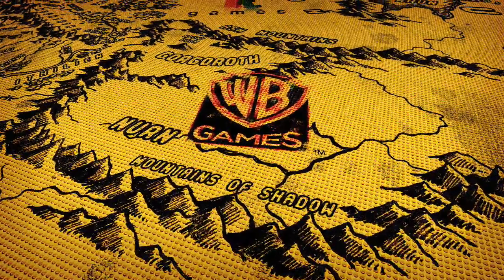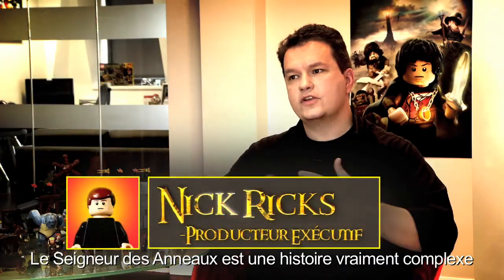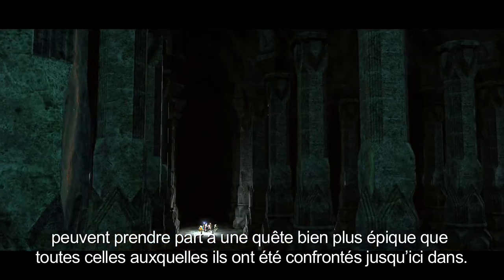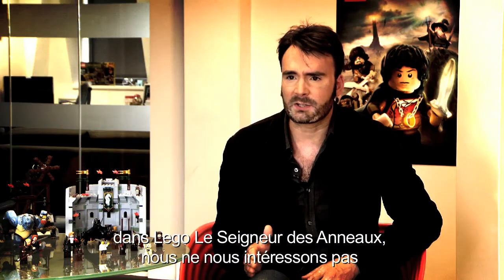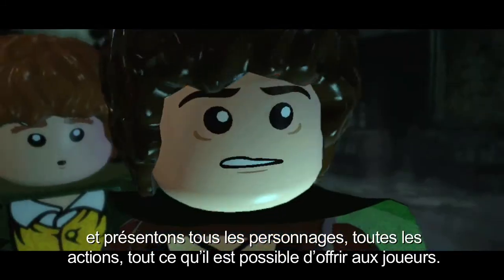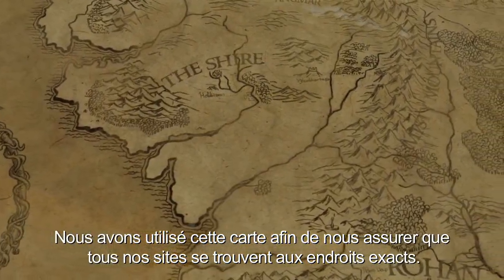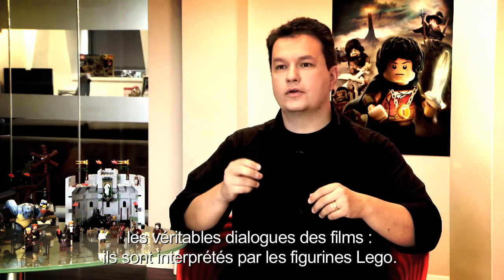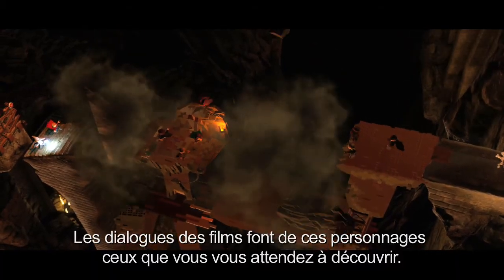LEGO LeSeigneurDesAnneaux DevDiary1